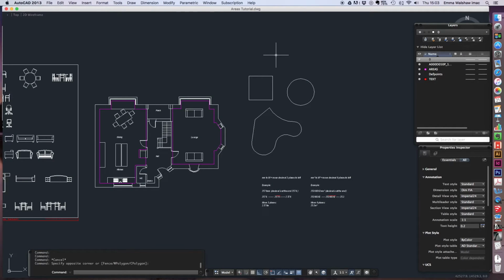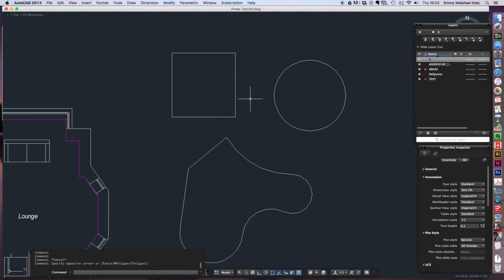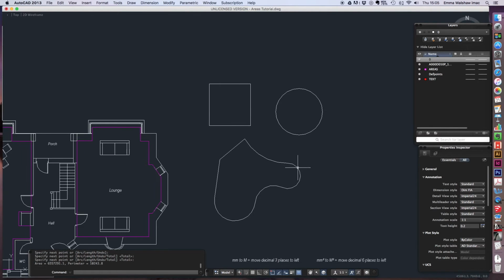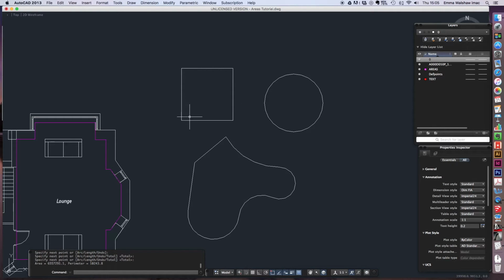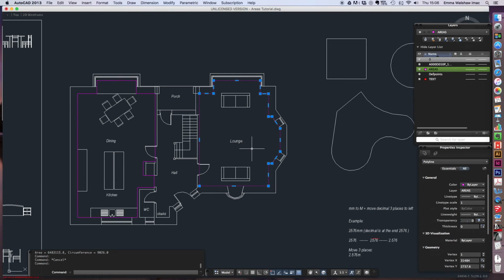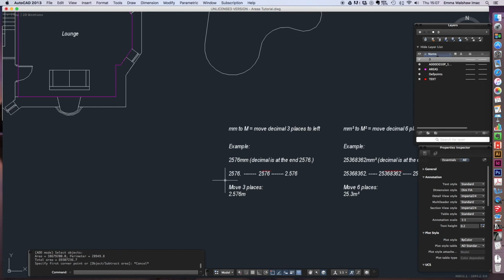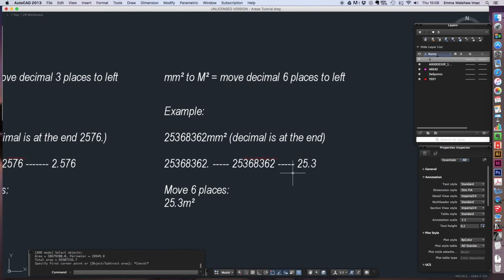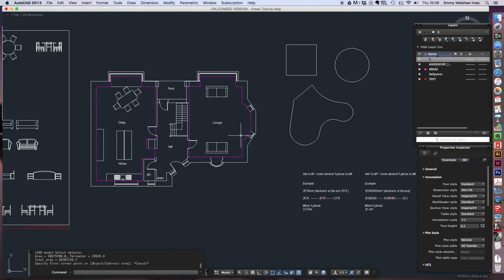Quick CAD Tips | How to work out areas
How to use the "AREA" command to work out the floor areas of your project